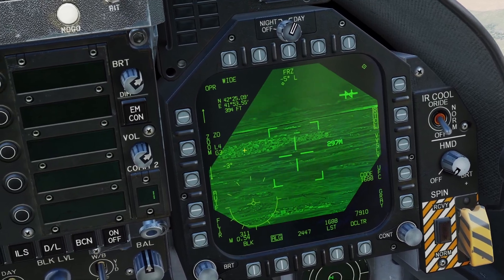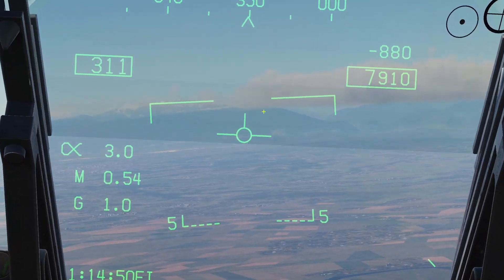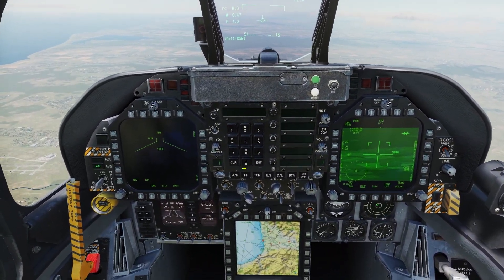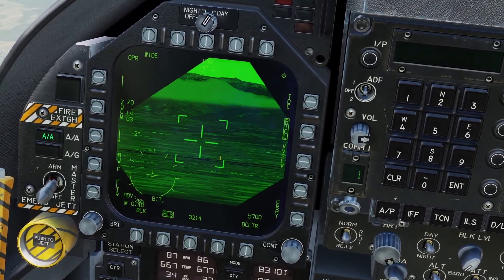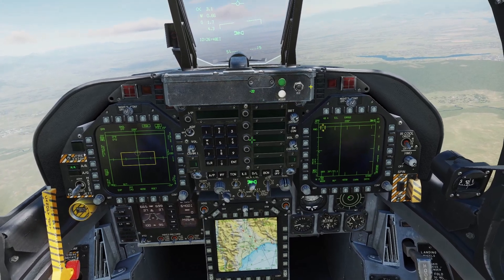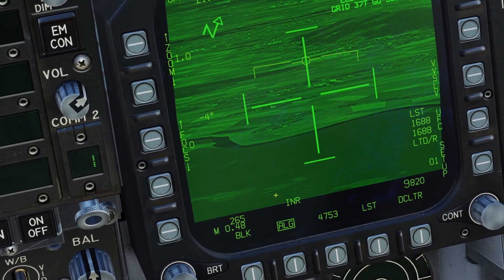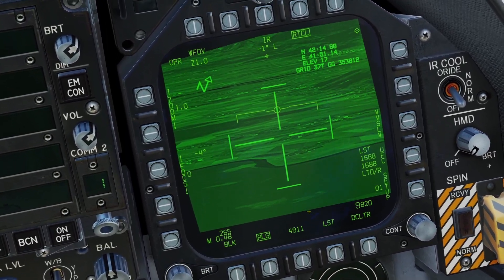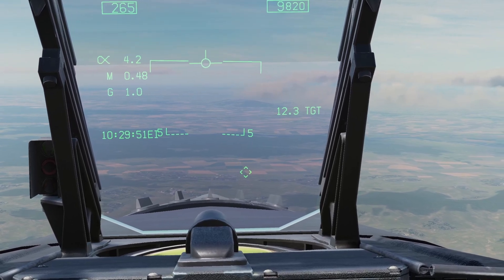DCS F/A-18 TGP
tags for the algorithm: dcs, tutorial, world, digital, combat, simulator, f18, hornet, tgp, targeting, pod, atflir, litening